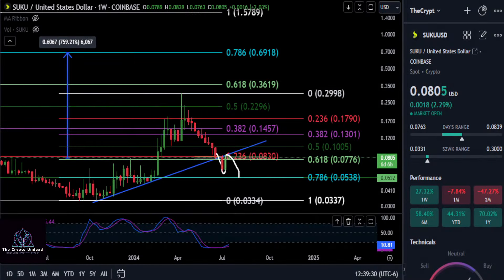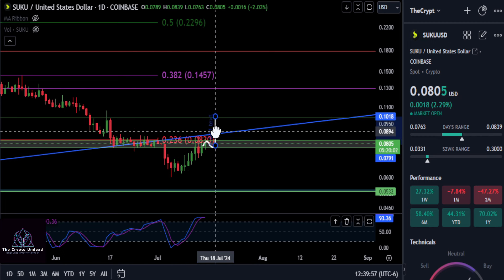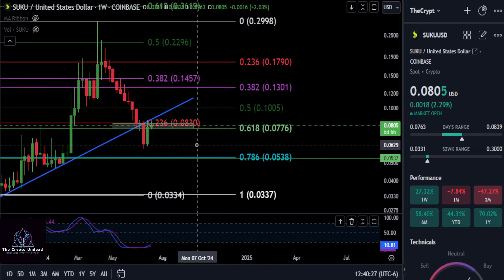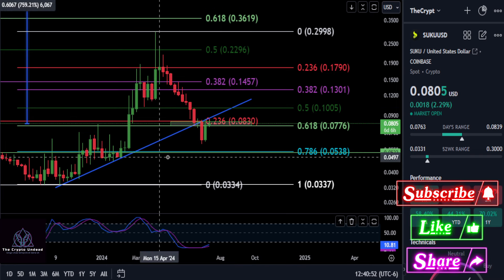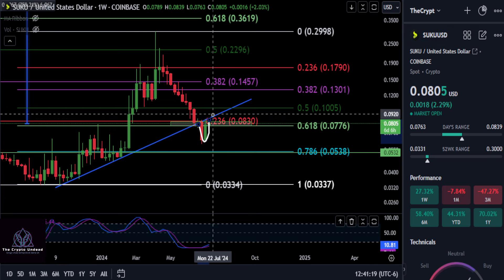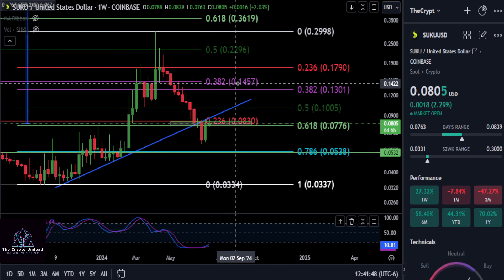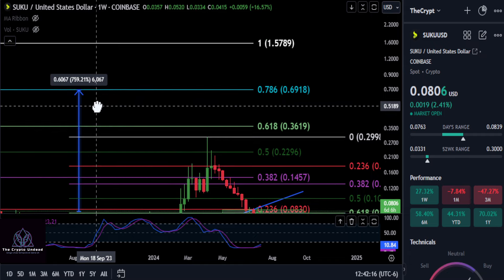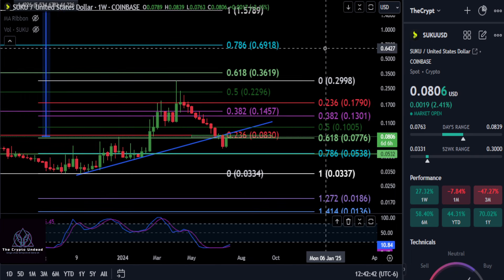SUKU will make you Rich!? Bull Market Top & Price Analysis!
to sign up for Crypto․com and we'll get $50 USD each 💝

BTC: bc1qw3adfpuvg7cfhd0jyyts2jvuajaxu95nn573hv
ETH: 0x616609C931f3229Efc549e0D0c2C4C5cD0F2709a
SOL: 9dZ2tLQjX2RWa8Kb8Wp9FYmnLXt9pDHKxRcJ7kArF4gQ
DOGE: DSMs4xc1KYHDSdFoDk9aA1RMQEK5LdCGkD
Jasmy: 0xB7bb782cEf919aD51Fe756D448E038F3A4730Eb9
Tether: 0x3CC9f4a7ec4db34E30e09d2D7698BDfBBBb265F3
ADA: addr1vxak8t07lvjgz2cuquj8dhhrp6jf5cfzlpq9yg8k897gc2qlc7gmn
ACH: 0x52D64AacB278eAEEC0B39Fa44e7757bb2a19247F
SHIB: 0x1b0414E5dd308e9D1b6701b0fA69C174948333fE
AERO: 0x13fF44C994371fc9FAf2165a2944Be9F99b10AFa